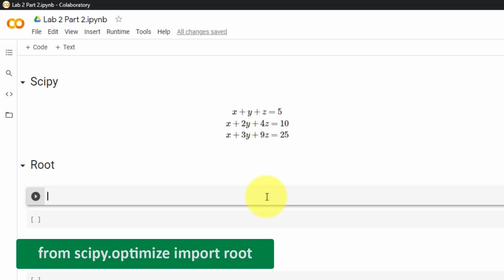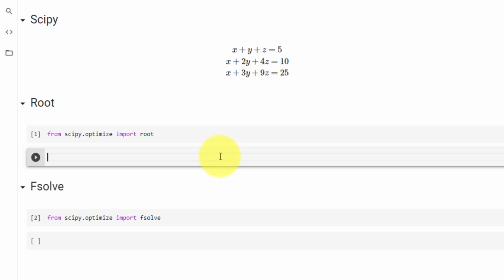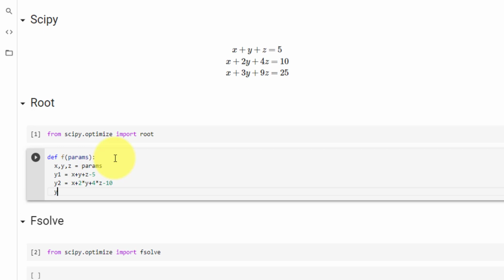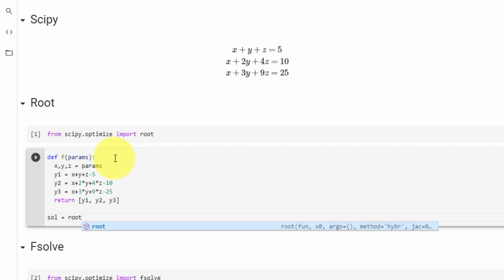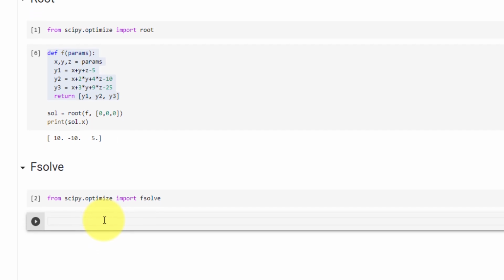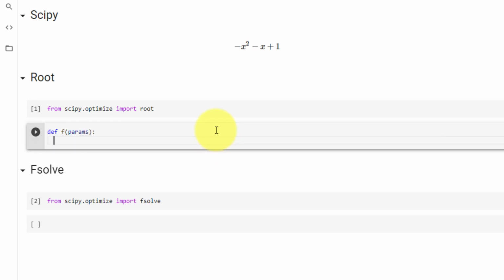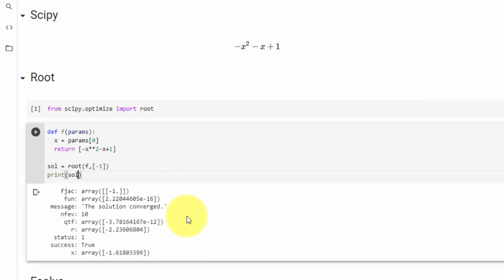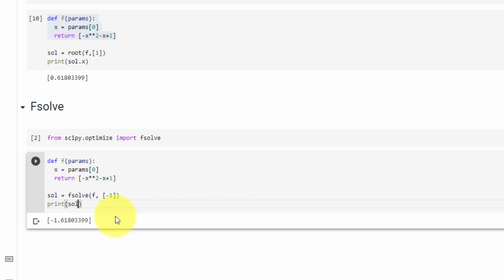Lab2. Part2: Scipy